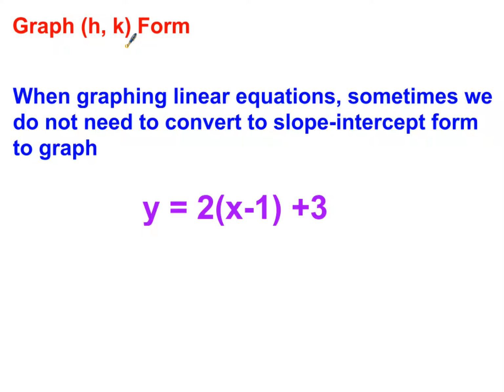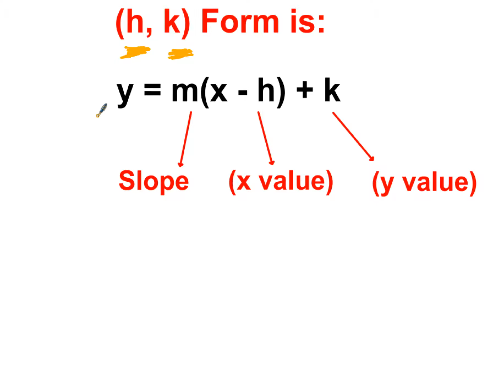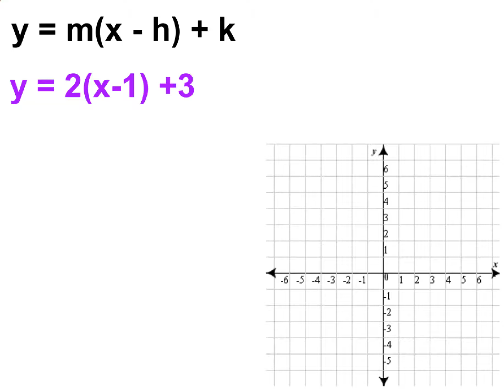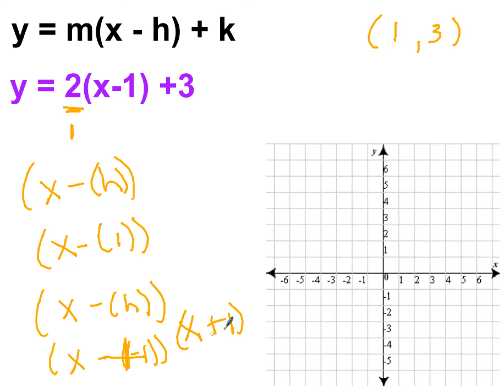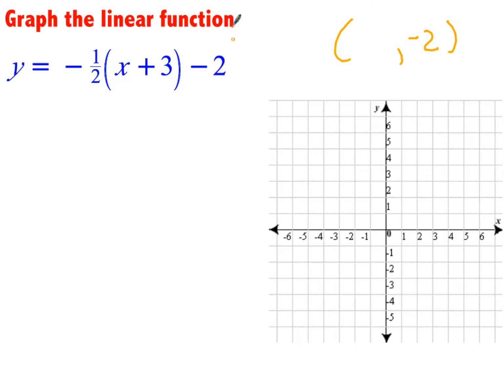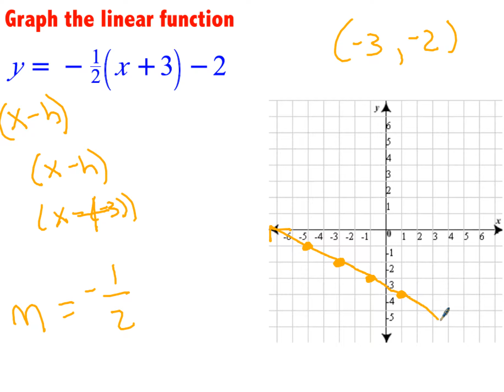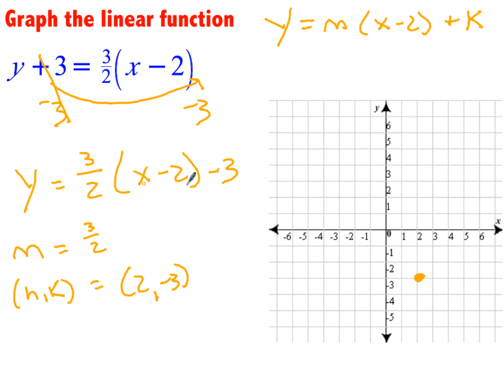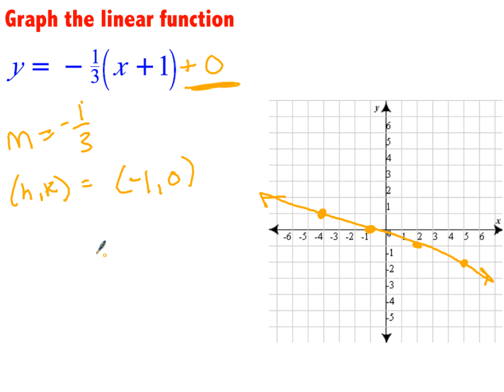Graph h,k Form